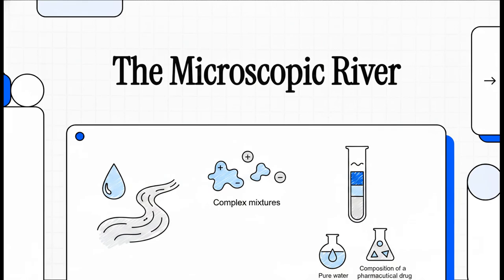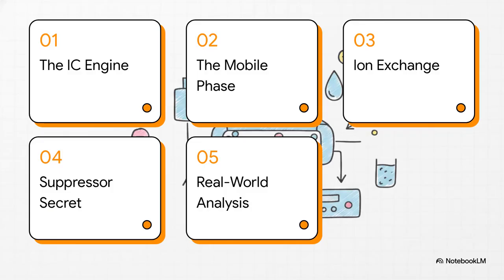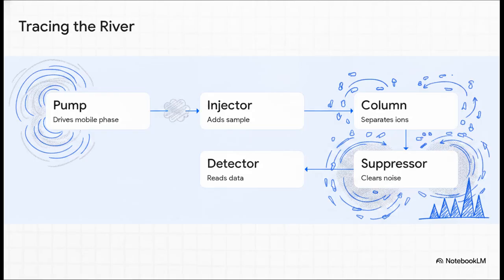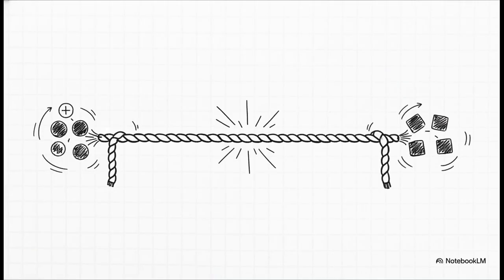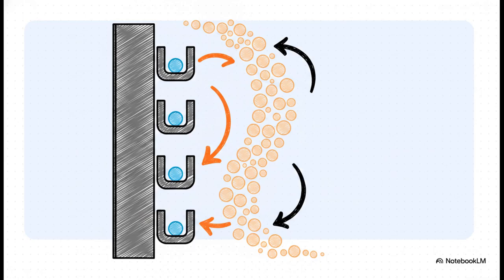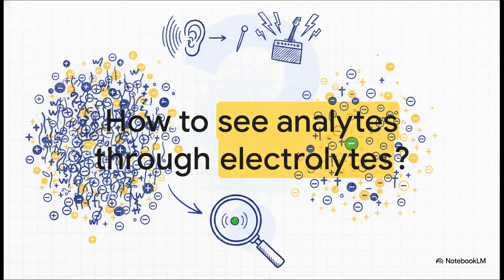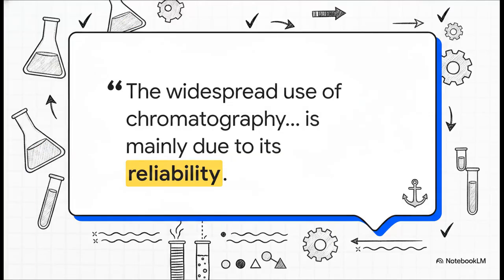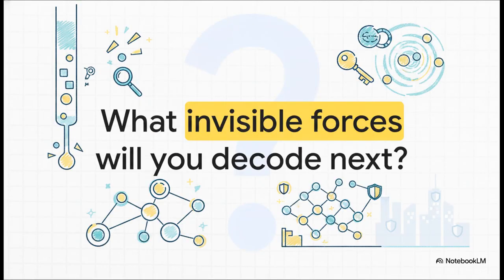The Microscopic River